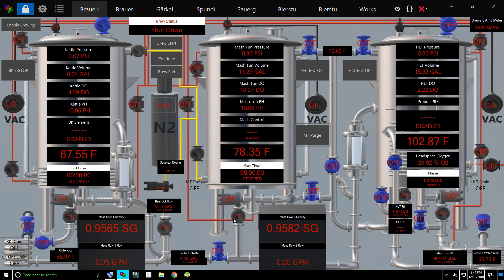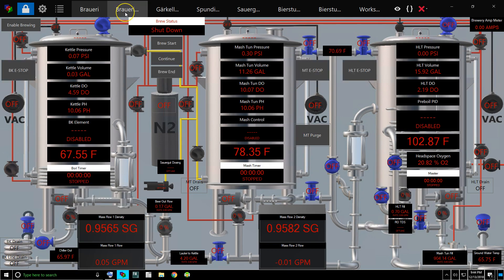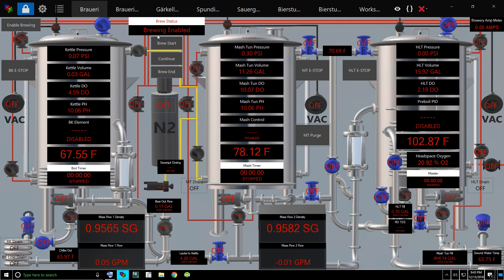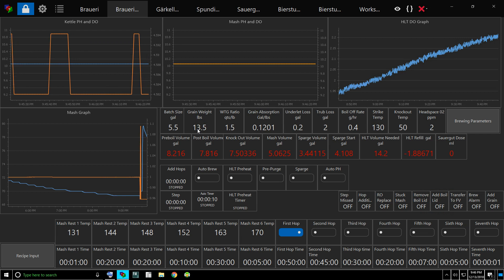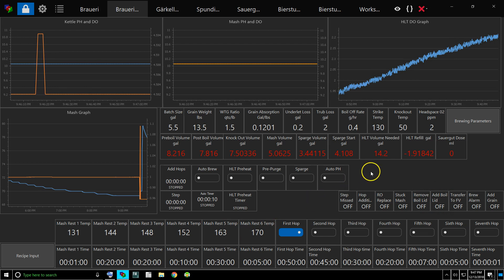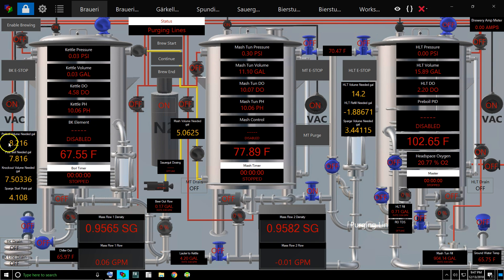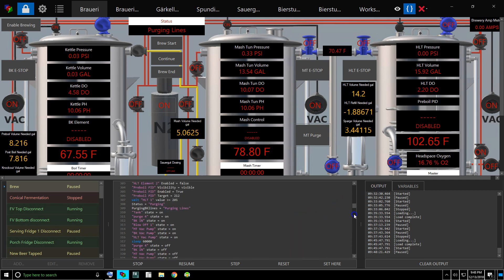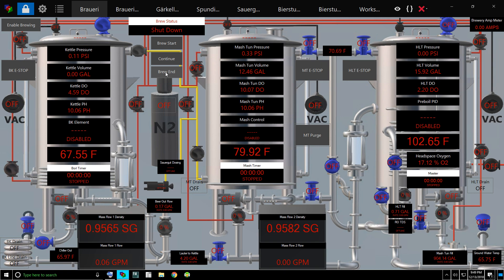Hiding and un-Hiding variables